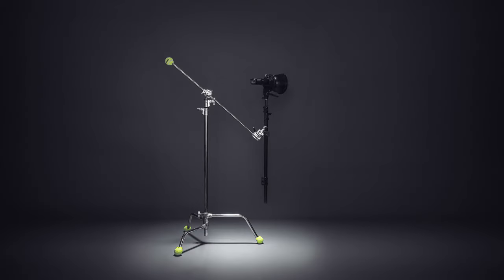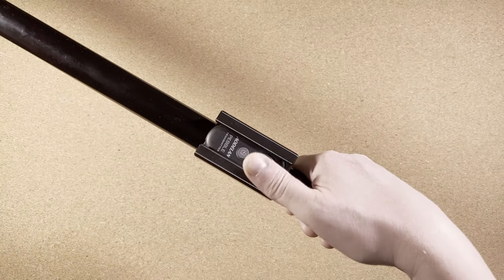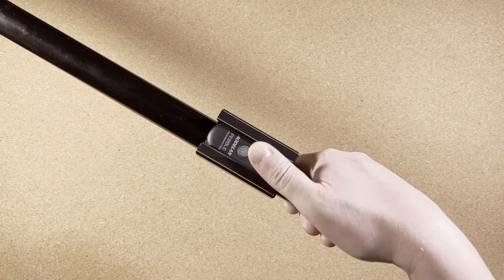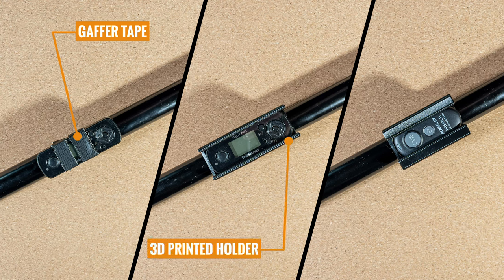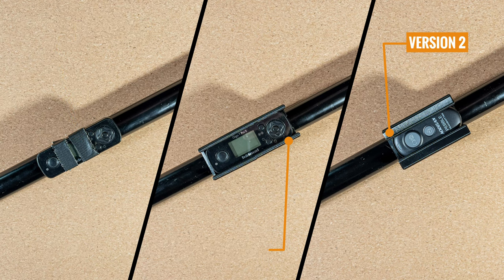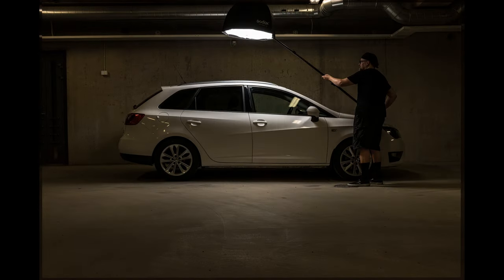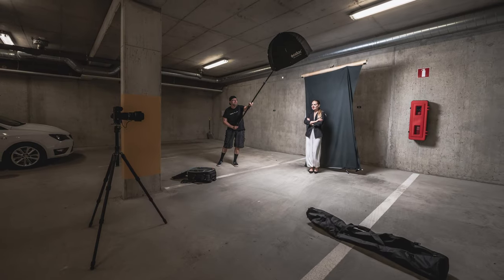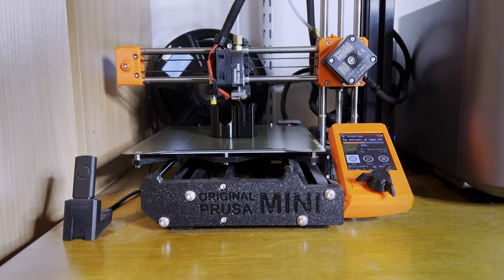Remote on a Pole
DIY camera remote holder for the light pole.

00:00 - Video Intro
00:08 - Introduction
00:23 - History & use